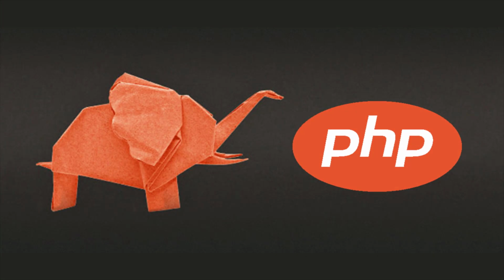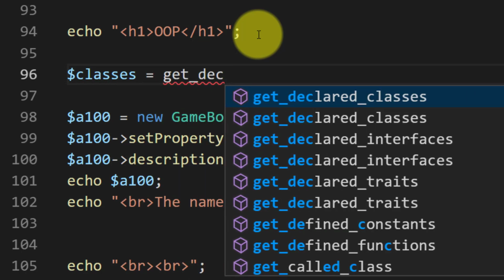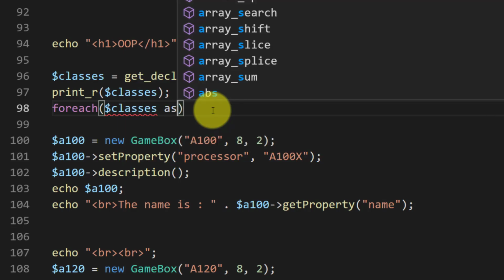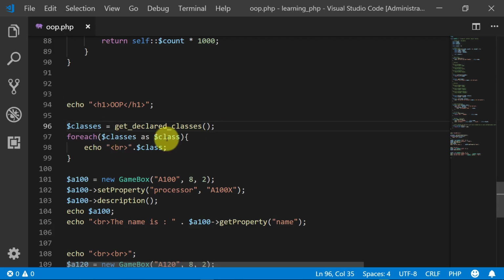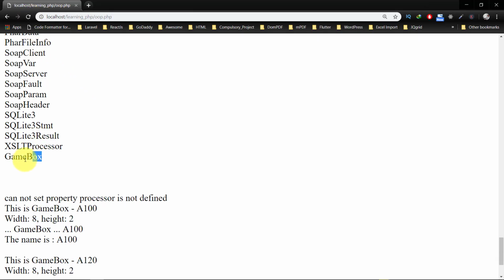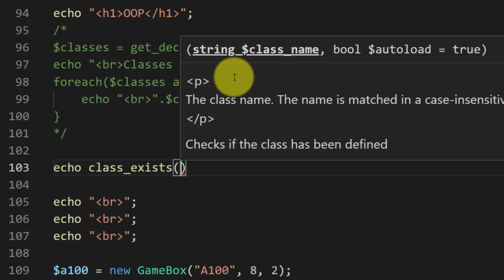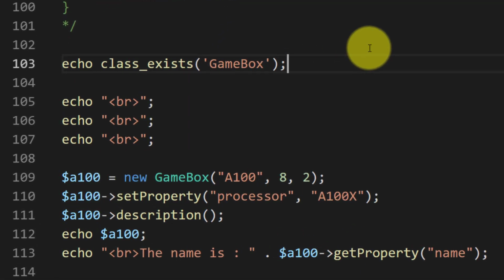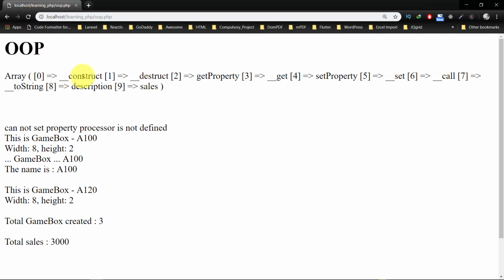Classes Functions in PHP - Become a PHP Master - 24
PHP comes with a pretty large set of features that are already built into it. Most of them are available as plain functions that can be called from anywhere in your code. This is a big difference to languages where the standard library is completely organized into modules and classes. When PHP first became really popular, object oriented programming was not nearly as widely adopted as today and PHP adopted the style of the C programming language that also uses globally available functions.